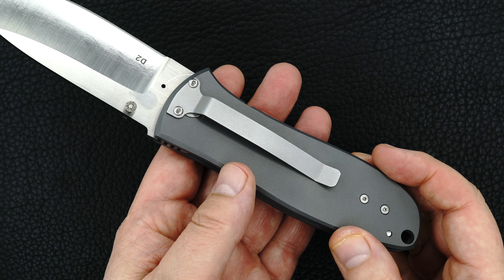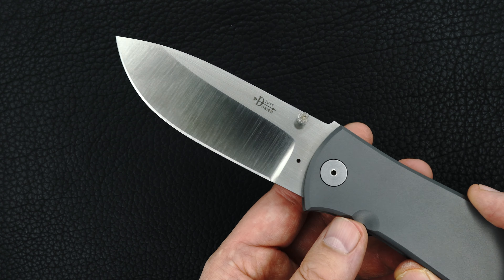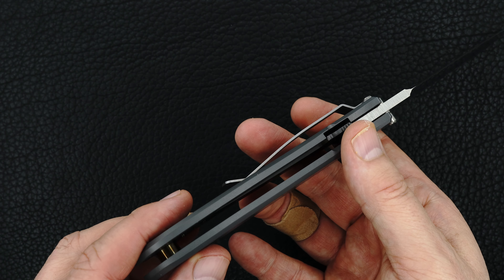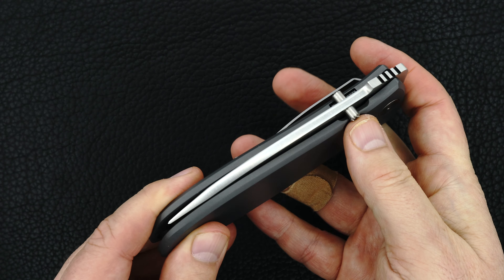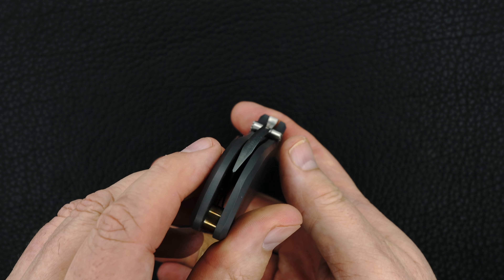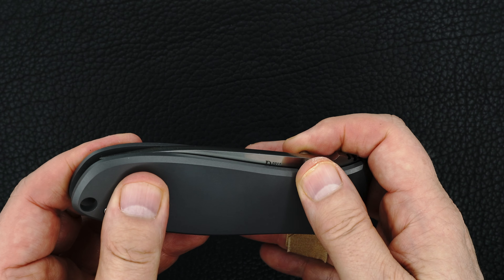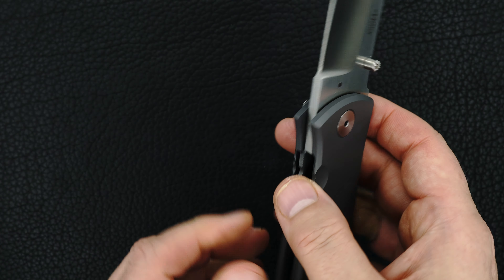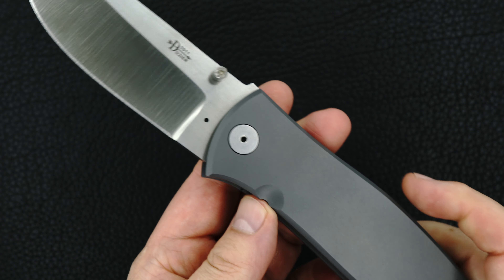Bob Dozier Custom Large Folding Hunter (DK-FH)